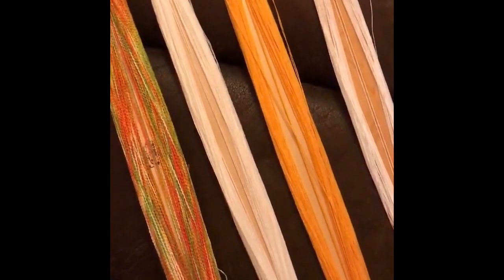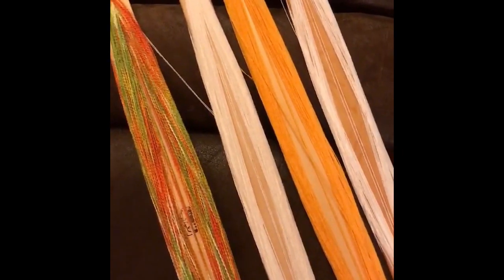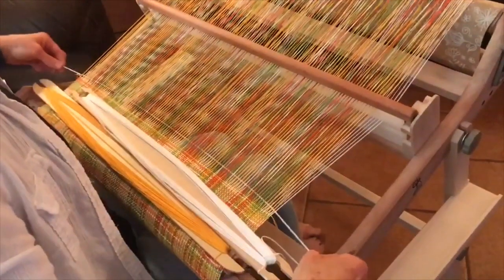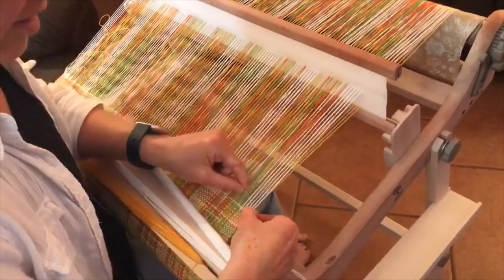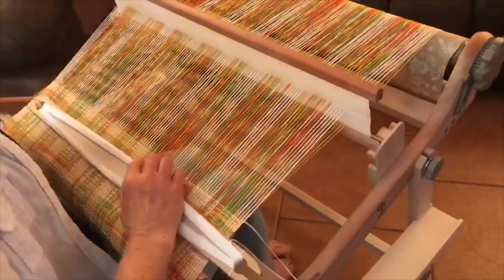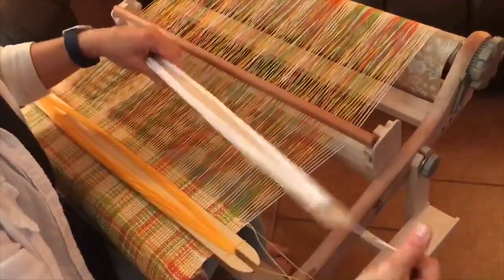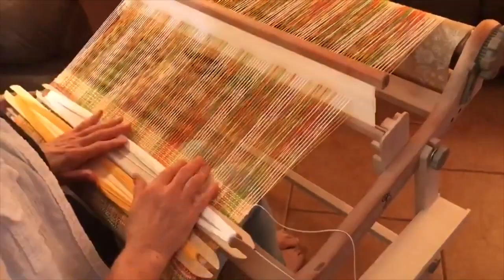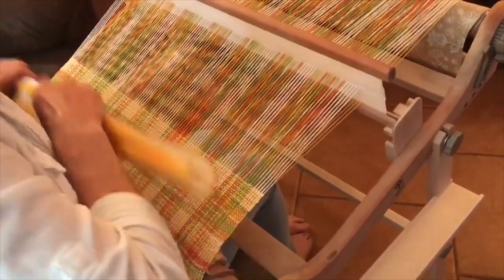Changing Weft Colors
Our new SuperSoftCotton®Towel kit is fun and easy to weave on your rigid heddle loom.  Come along with designer, Jodi Ybarra as she shares some hints and tips of getting this all-cotton kitchen towel on your loom.
Read Jodi's Salsa Mango Towels blog at: